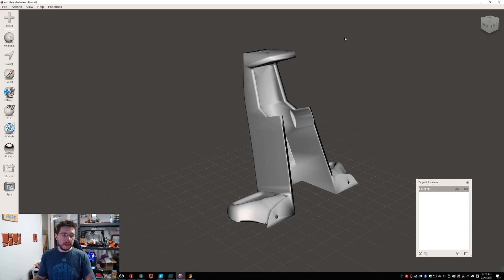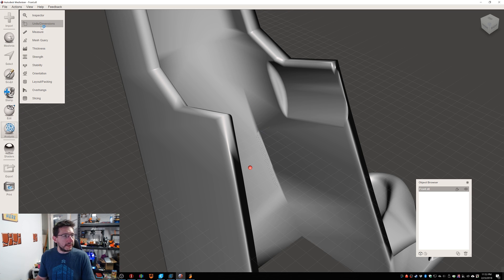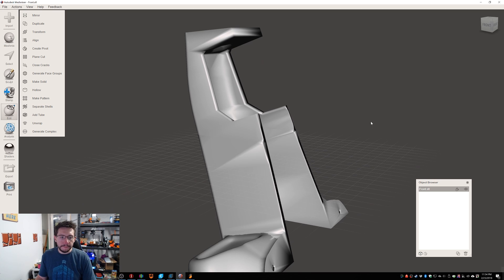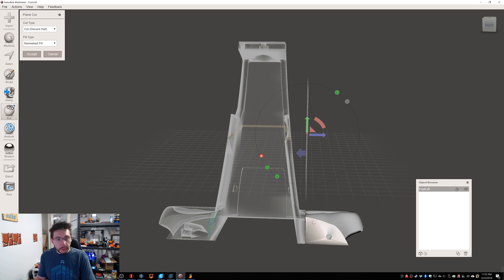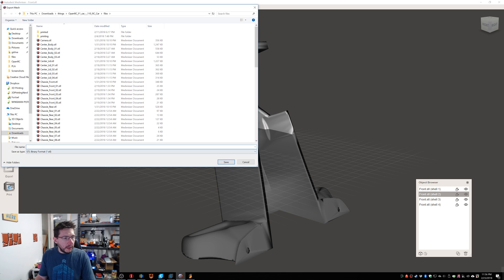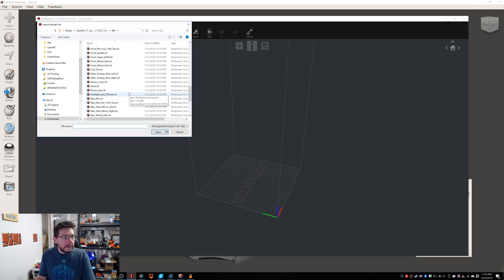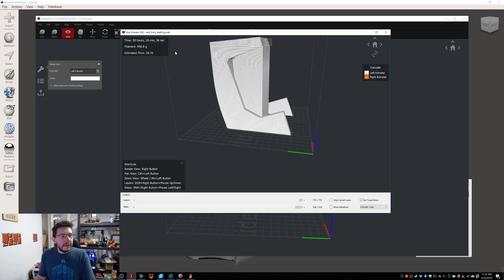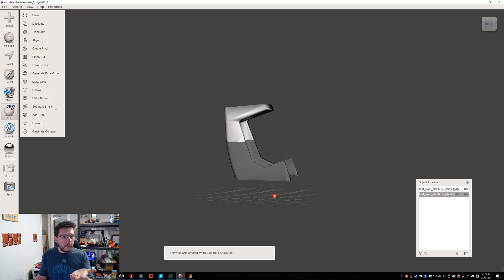Meshmixer Is Not Scary / How To Use Plane Cut To Slice Large Models for Better 3D Printing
I was using Autodesk Meshmixer to slice up some scaled up OpenRC F1 parts for printing. I thought, maybe others would like to know how I was doing it, so here is a quick and dirty video on it.

++ Bitcoin: 1L4D7HZ198DHfYyfcKim11cPV1pSvkBzQA
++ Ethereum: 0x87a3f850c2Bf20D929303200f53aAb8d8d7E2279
++ Litecoin: LeMZvR4WUCngynZ4D8h2BDUQdqS1GdBwK2

509 NE 165th st
Shoreline, WA 98155
USA